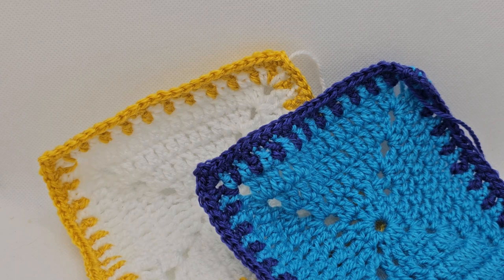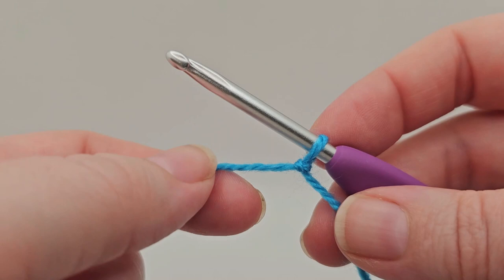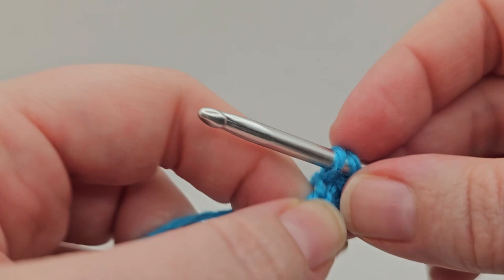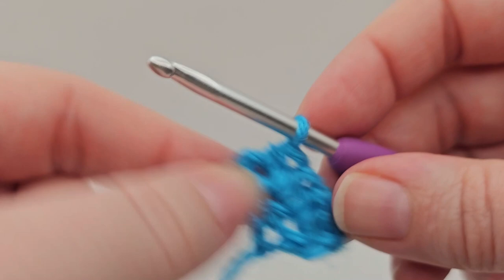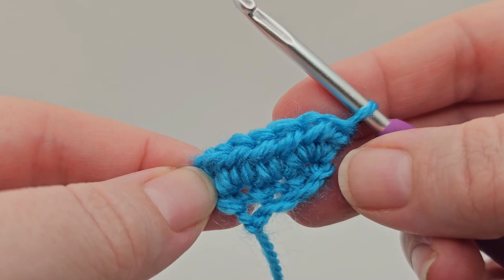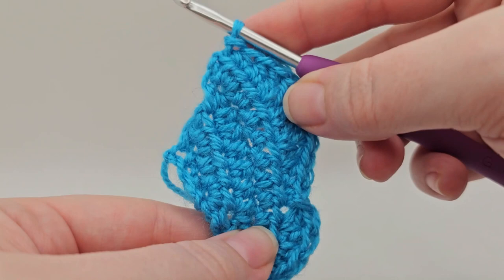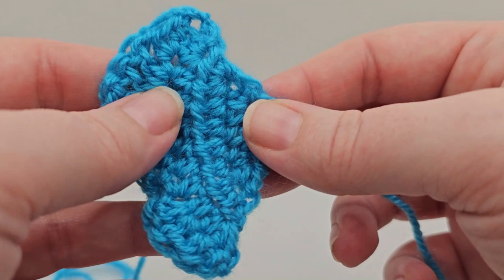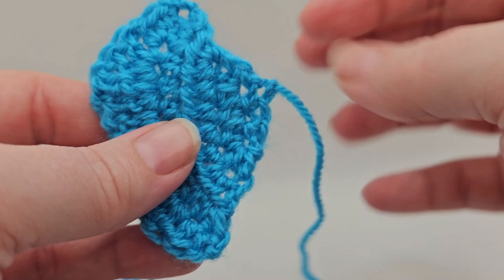How to crochet Hachette Disney Crochet Square 13 - Minnie's Bow Square Part 2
**SCROLL DOWN FOR WRITTEN PATTERN**

If you need any help at any point at all please comment on the video with the time of where you are stuck and I PROMISE to get back to every single comment!

Tools needed:
- 4mm crochet hook
- white and cyan yarn included within the magazine subscription
- darning needle

Stitches you will learn/use:
- slip stitch (ss)
- treble (tr)
- half treble crochet (htc/htr)
- double treble crochet (dtr)

You will also learn how to make french knots.

Note: I have written this bow pattern myself due to the one in the magazines provided by Hachette being wrong. Therefore this video does contain the full instructions on how to make the bow. If you prefer a written pattern it is below.

Pattern for the bow -
Foundation chain - make a slip knot and ch 4.
1. 1 dc in 2nd ch from hook. 1 dc in each of next 2 ch. TURN.
2. 2ch. 2htr in first dc. 1htr in next dc. 3htr in third dc. TURN.
3. 2ch. 2htr in first stitch. 1htr in next 4 stitches. 3htr in last stitch. TURN.
4. 2ch. 2htr in first stitch. 1htr in next 7 stitches. 3htr in last stitch. TURN.
5. 1ch. 1dc in first stitch. 1htr in next stitch. 2tr in next stitch. 1sl st in next stitch. 1 dc in next stitch. 1htr in next stitch. 2tr in next stitch. 2dtr in next stitch. 2tr in next stitch. 1htr in next 2 stitches. 1sl st in final stitch. Fasten off. Make another.